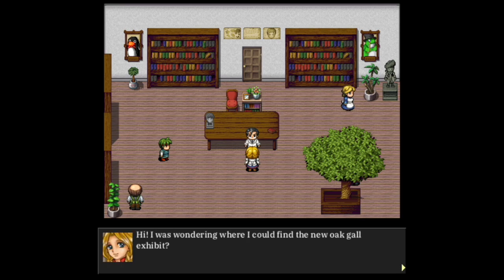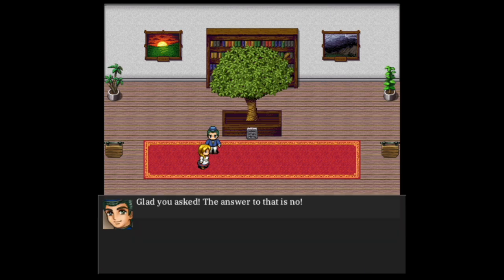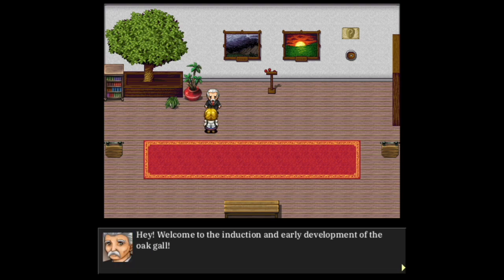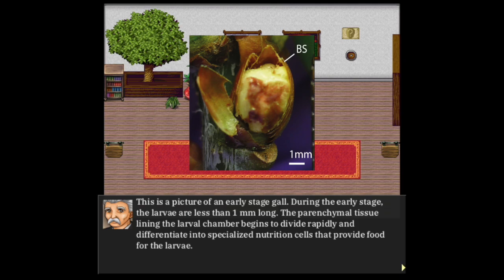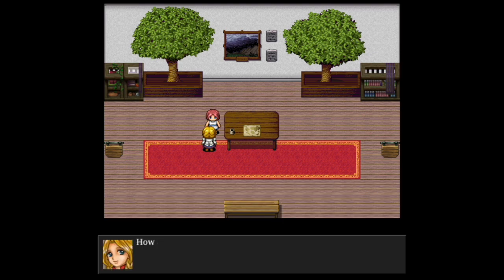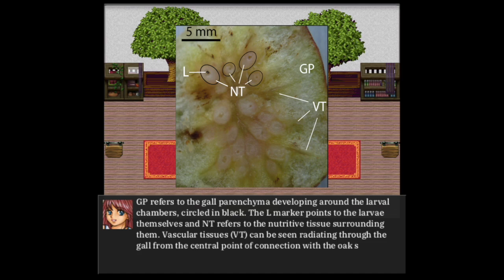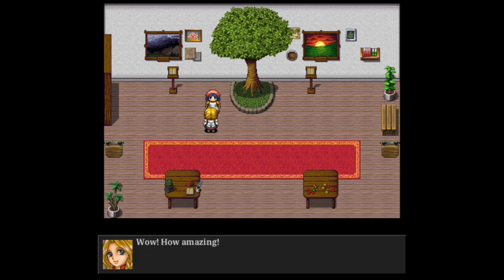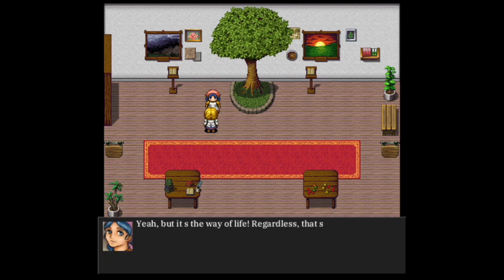PLB 112 - Oak Apple Galls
This is our plb 112 video project about oak galls!